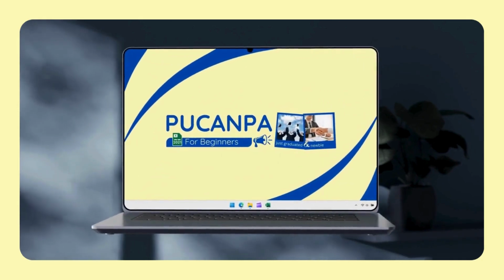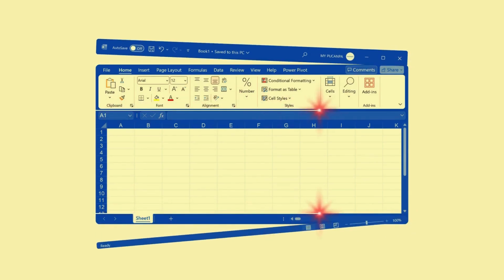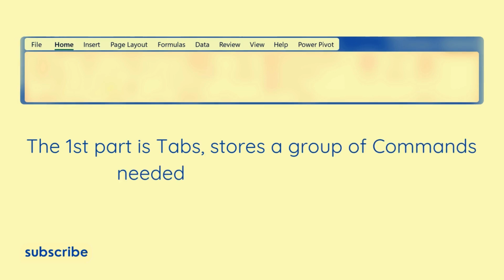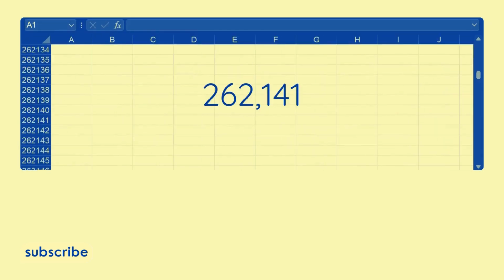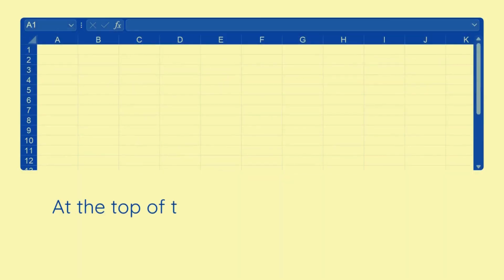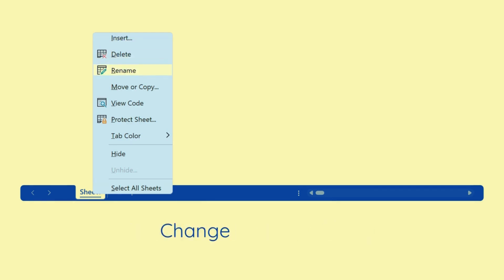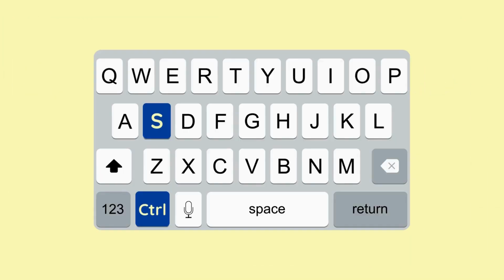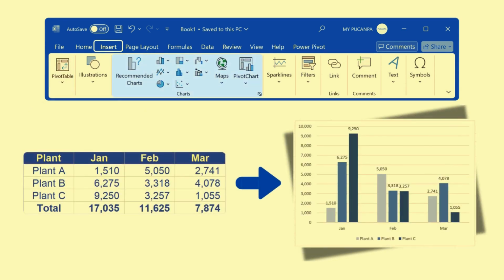Excel BASICS: Getting Started for Beginners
Excel Basics Guide: Introduction to Excel - Tutoring for Beginners.
Subtitles in your language: Video screen-Settings-Subtitles/CC-Auto-translate.

Chapters:
00:00 Excel Basics Starting Point
00:36 The 5 Components of Workbook
01:30 Worksheet Introduction
02:48 25 Timeless Functions (Teaser)
03:17 3 Crucial Excel Tools